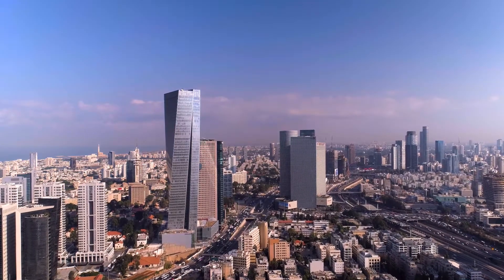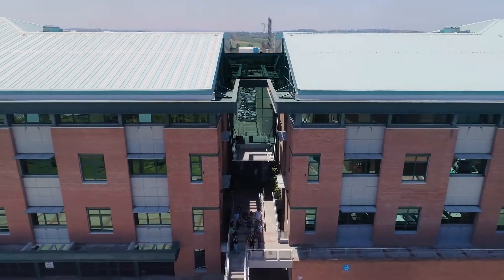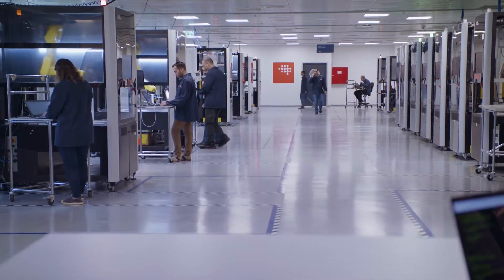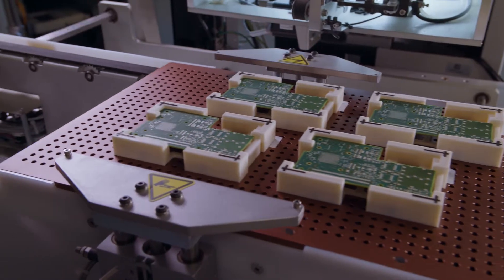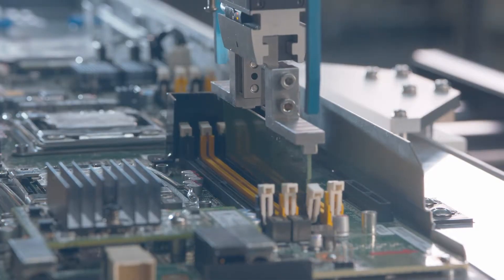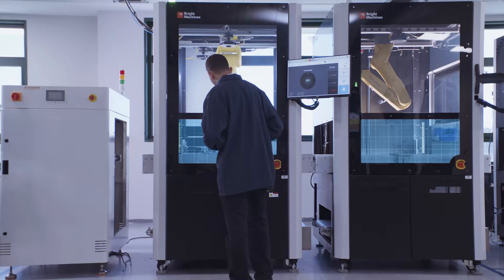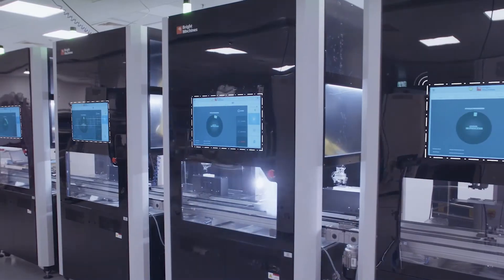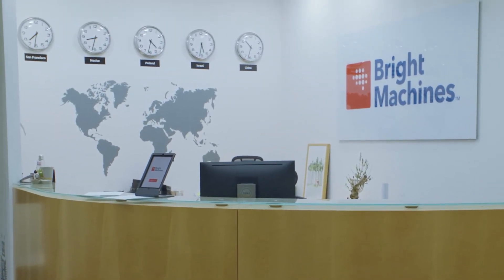Bright Machines Integration Lab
The Bright Machines integration lab is where Bright Machines software and hardware come to life, helping solve some of the biggest challenges in manufacturing today.